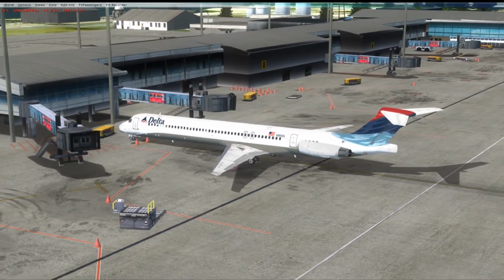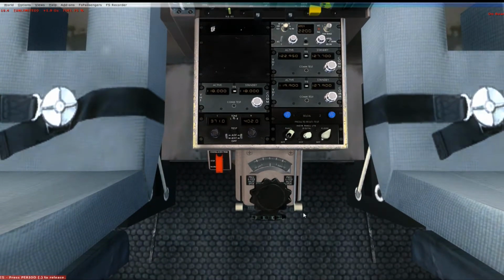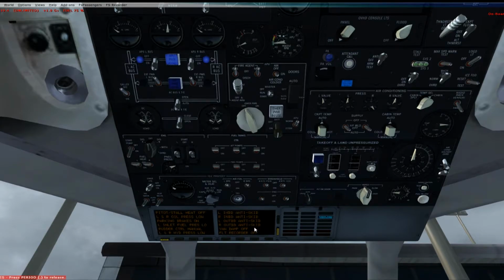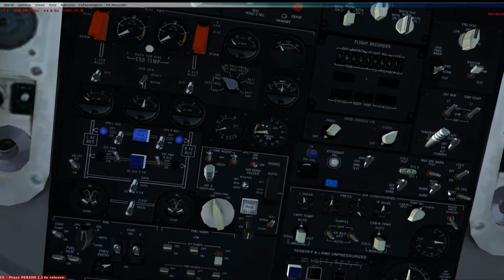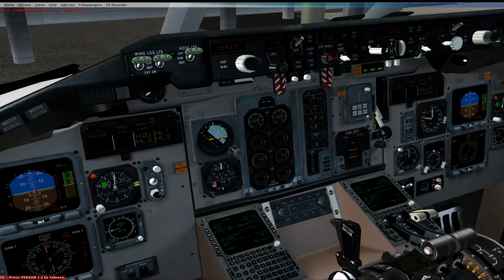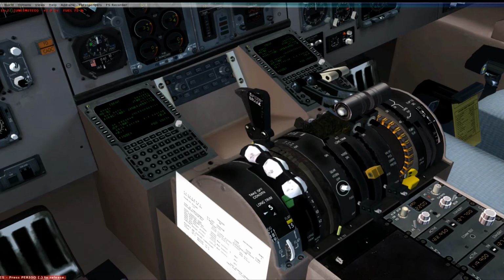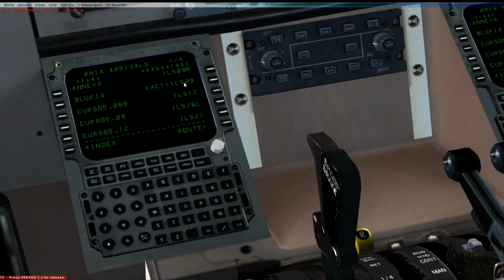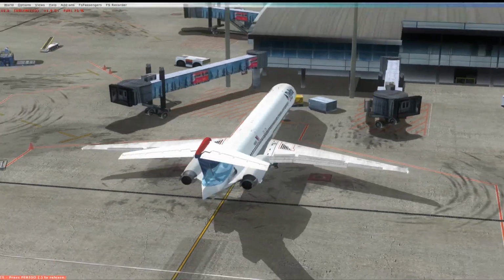[FSX Boxed] Cold and Dark Start Up & System Checks for Leonardo’s MD-80/MD-82 Flythemaddog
To celebrate the reboot of an old FSX classic, I’m publishing this video to coincide with today’s release of Leonardo’s updated “flythemaddog” MD-80.

Grab your coffee/tea folks, this is going to be a long one.  As a shout out to that viewer that wanted to see more professionalism in my simming, I’m doing a cold and dark startup of the MD-80 (technically, it’s the MD-82), to include, first flight of the day system checks and tests.

I’ve always been fascinated by the DC-9/MD-80 and I’m looking forward to spending many hours flying this addon, and I’ll be sharing it with anyone who’s willing to watch.

Most of what you see in this video should apply directly to the new version of this addon.

Just got done with my custom MD-80/82 checklist.